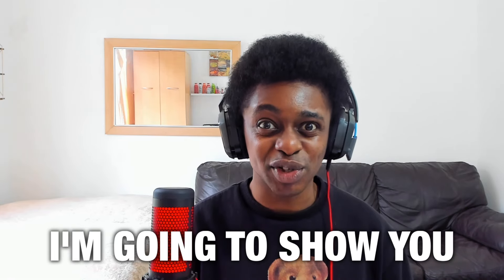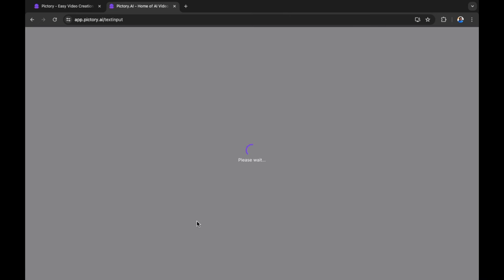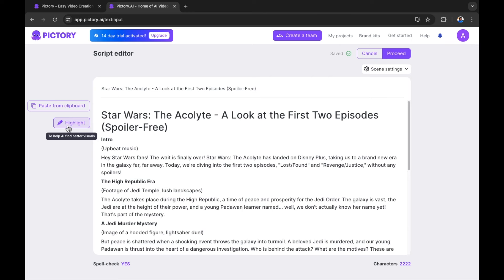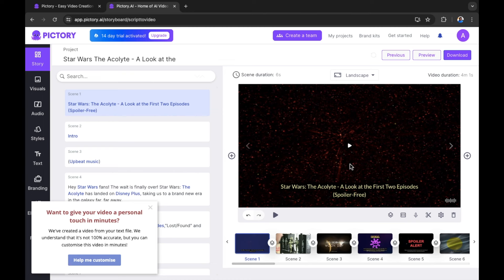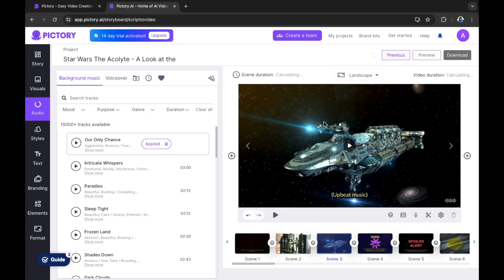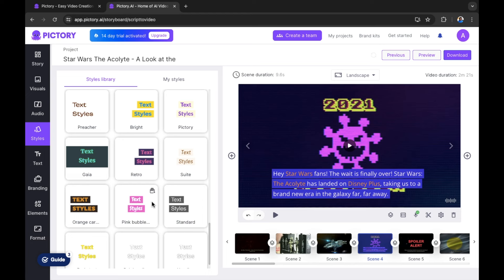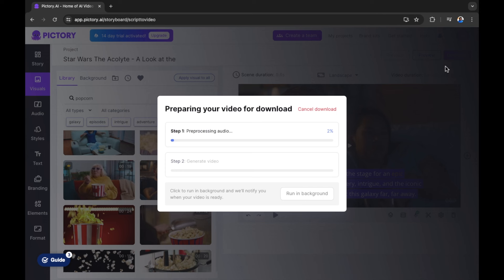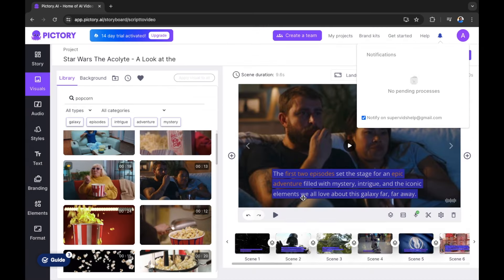How To Use Pictory AI To Create Faceless Videos